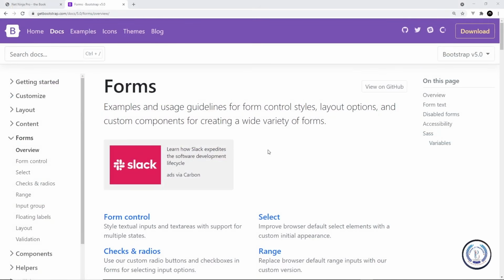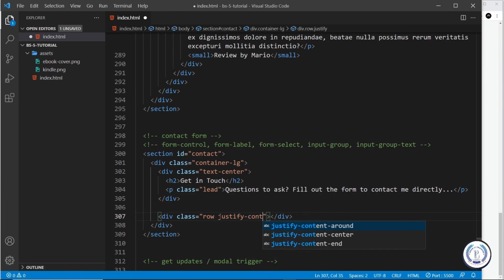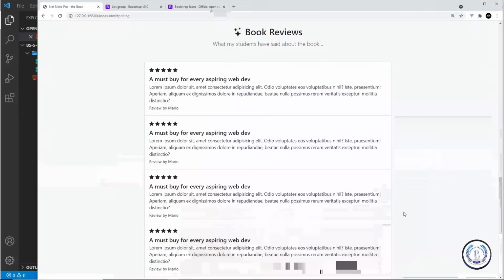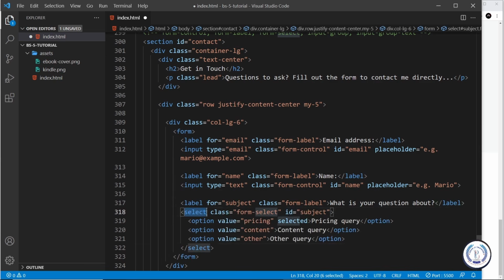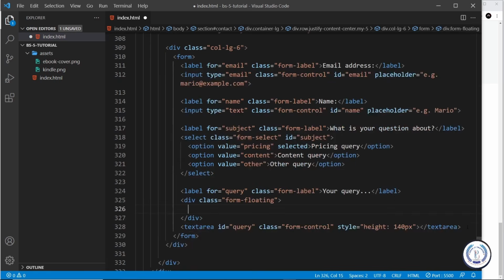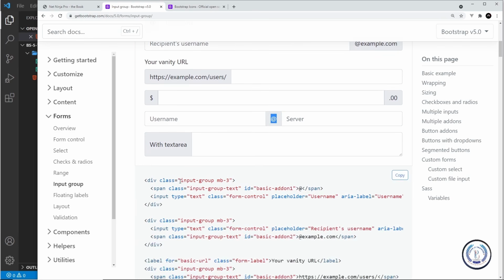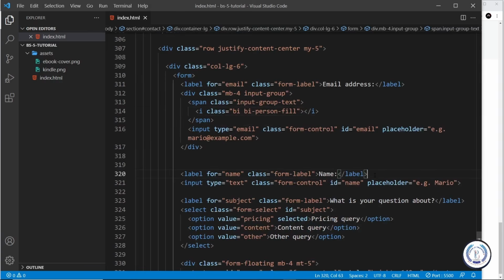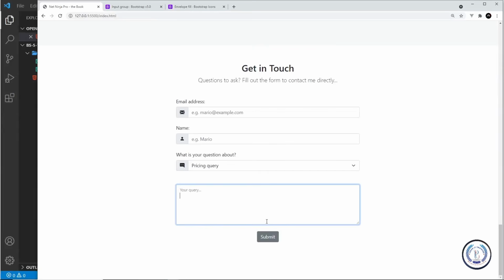14 - Bootstrap Forms